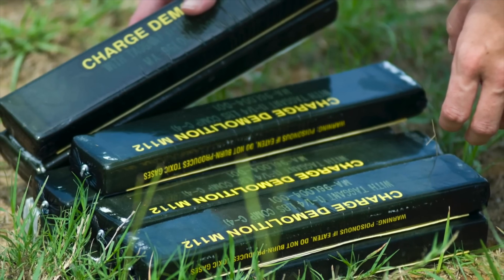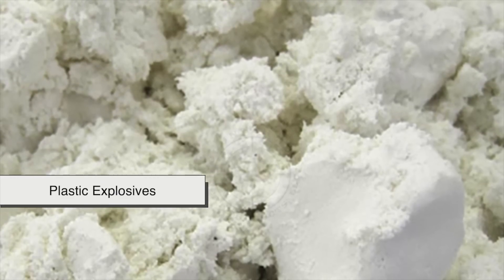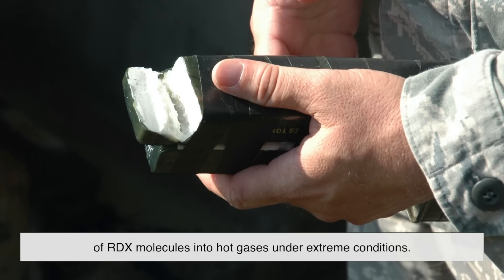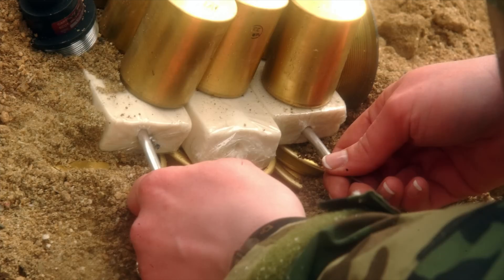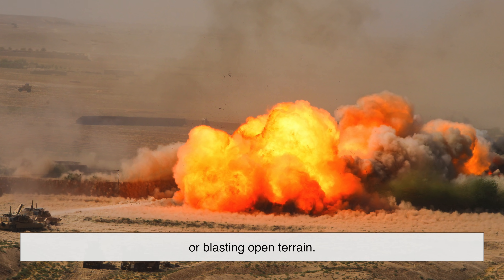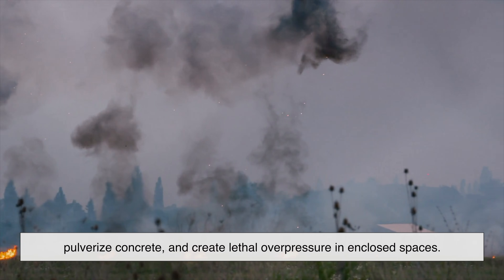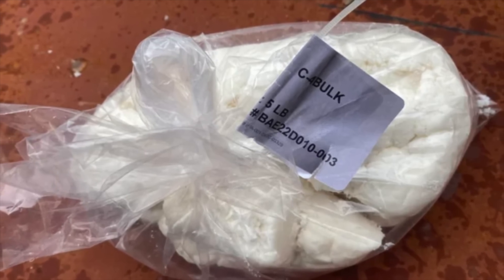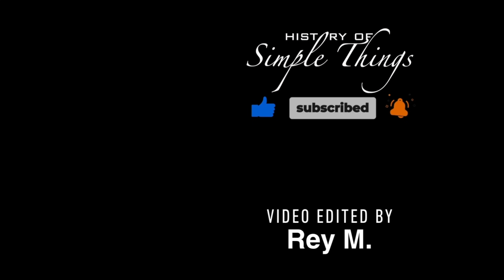How Does Composition C-4 Actually Work? | The Truth Behind the “Plastic Explosive”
Composition C-4 — the explosive you’ve seen in countless action movies — is far more fascinating (and safer to handle) than Hollywood makes it seem. In this video, we break down what C-4 really is, how it’s made, why it’s so stable, and the exact science behind its powerful blast. From its clay-like texture to the chemistry of RDX and the role of detonators, you’ll learn the real story of one of the most effective explosives ever invented — minus the movie myths.

Timestamps:
00:03 – Intro: What makes C-4 so famous
01:10 – What is Composition C-4?
02:16 – The chemistry that makes it explode
03:08 – Why C-4 is so stable and safe to handle
03:56 – How C-4 is detonated in real life
04:49 – Military and demolition uses of C-4
05:35 – The real effects of a C-4 blast
06:31 – Why it’s hard to misuse C-4
07:11 – Conclusion: Power in the right hands